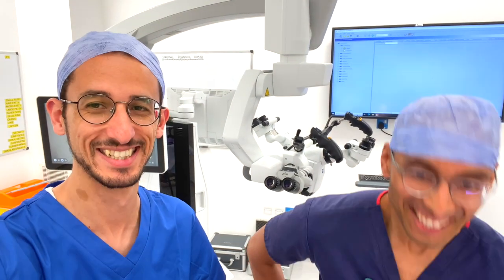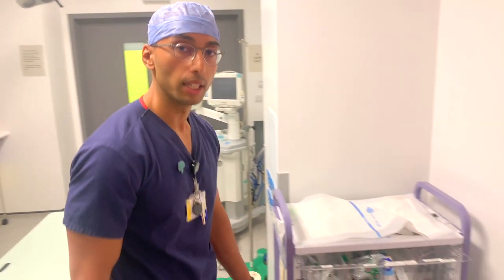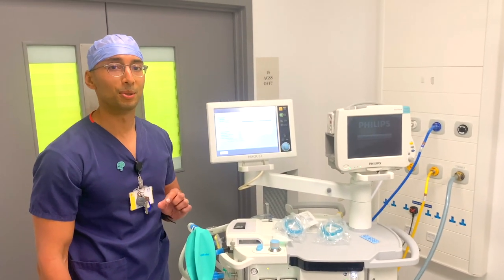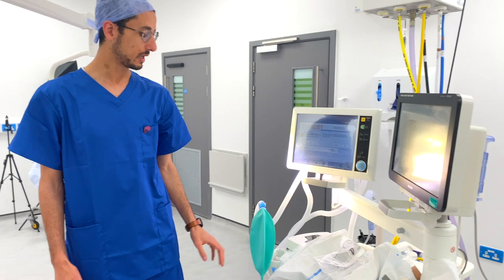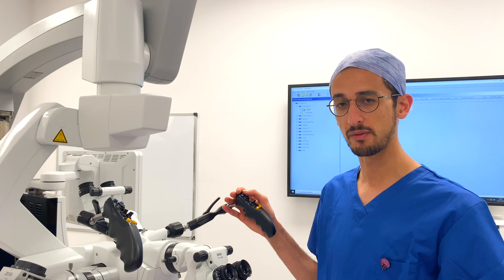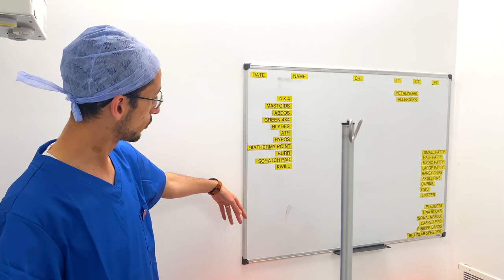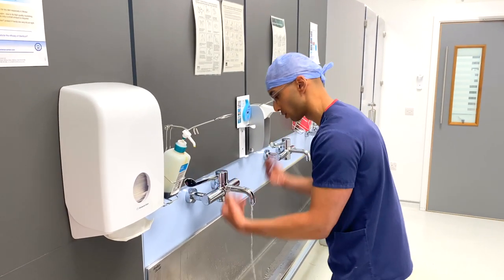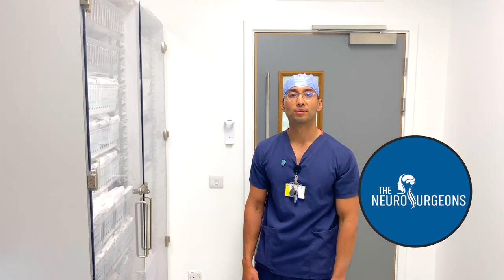Look Inside The Neurosurgery Theatre Room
TheNeurosurgeons taking you into the inside of their operating room. This is where the magic happens, all the brain and spine surgeries are done in similar rooms.
In this video you will see the equipment used, the room setup, anaesthetic room and where we wash our hands and get ready for surgery.